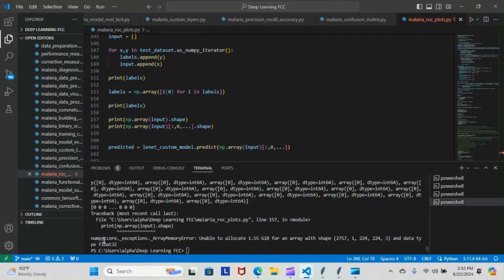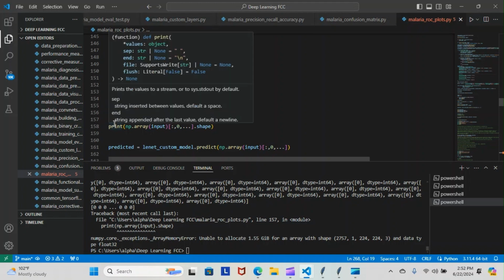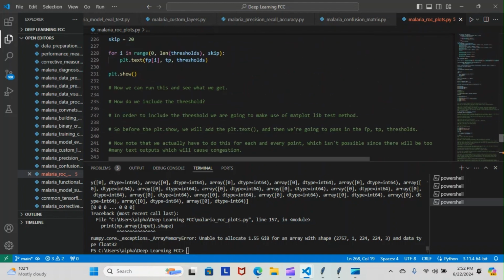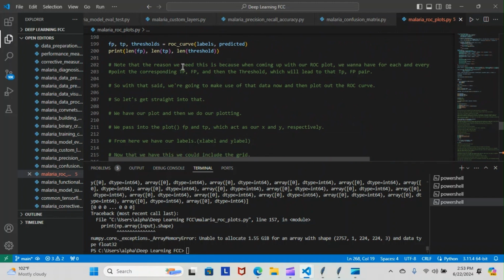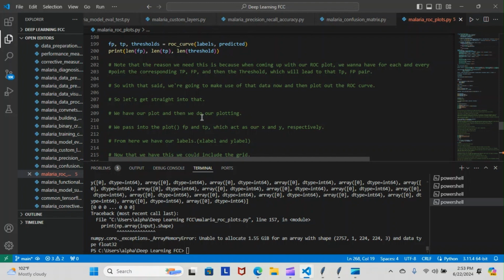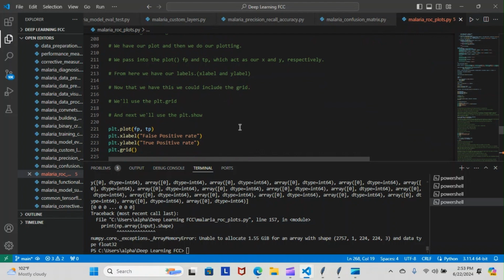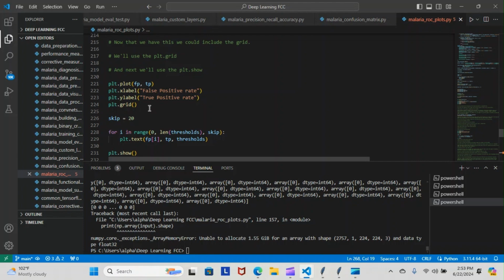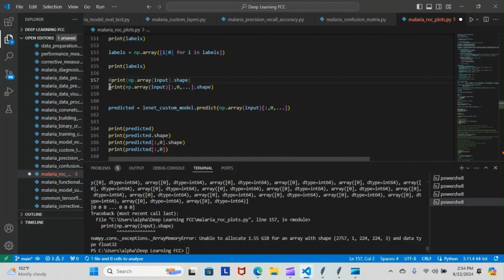Python Papi / TensorFlow Day 130 - Building Neural Networks - Part 111